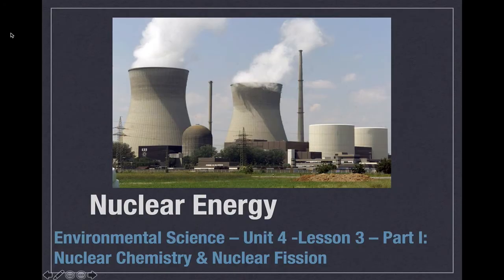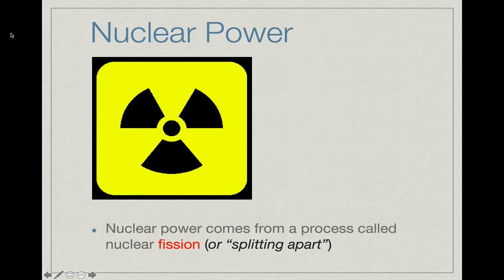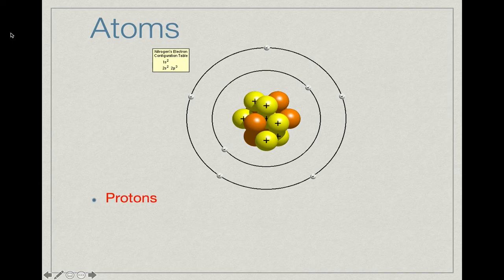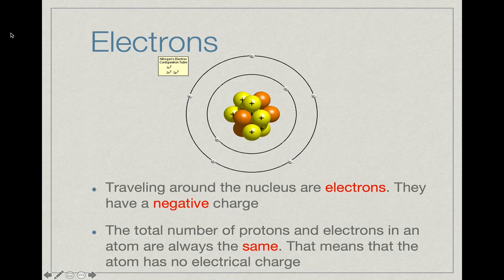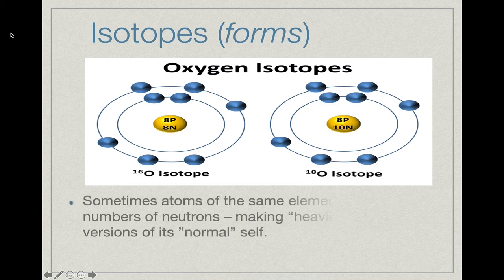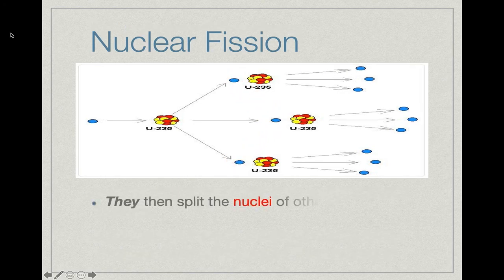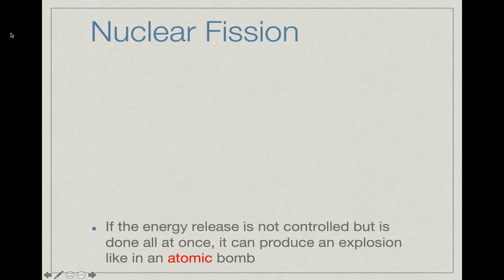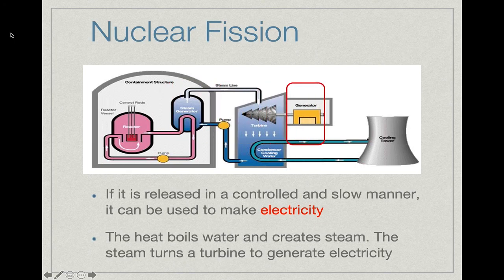U4 L3 Part I Nuclear Chemistry n Fission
This next lesson on Energy is focusing in on one of the sources of our energy needs - it is nuclear. Here we look at the basics of nuclear chemistry and then how it is applied to nuclear fission.